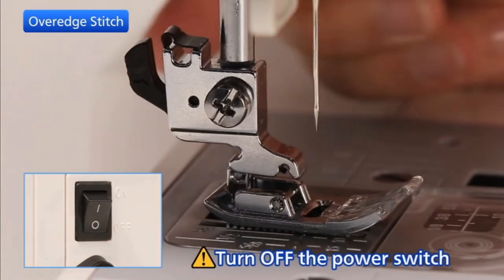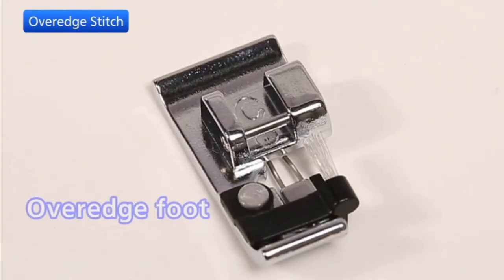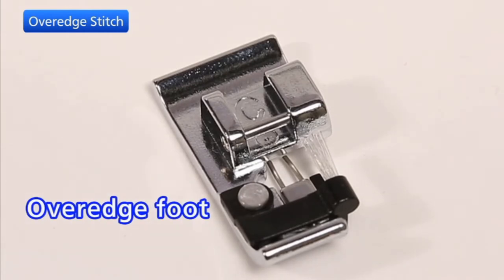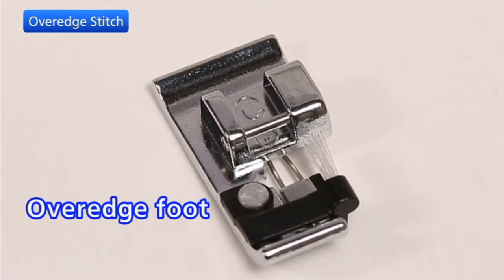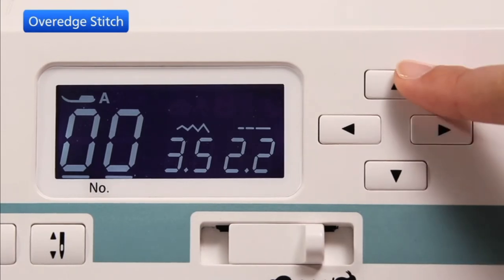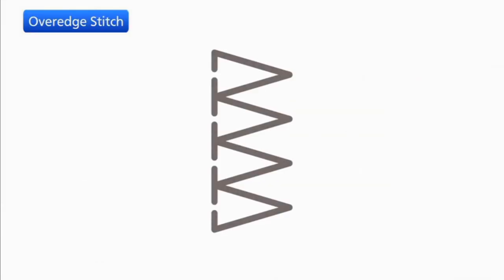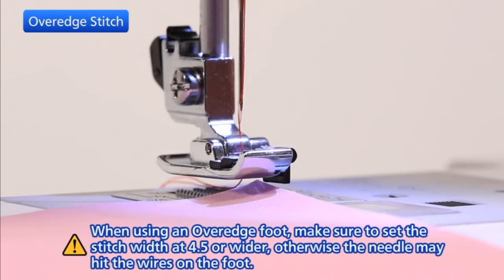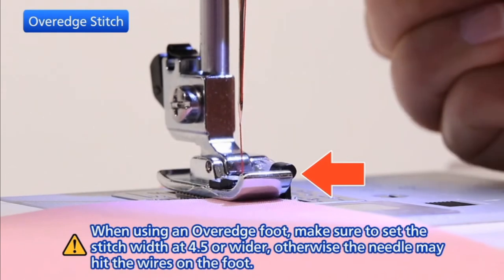HZL-L series Chapter6 Overedge Stitch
HZL-L series Operation Support Movie
Chapter6 Overedge Stitch